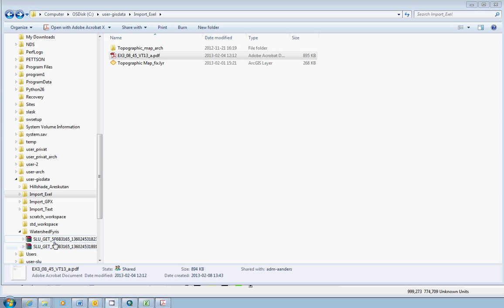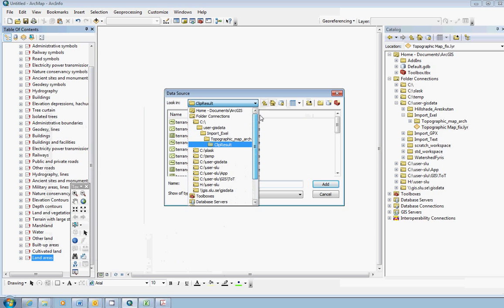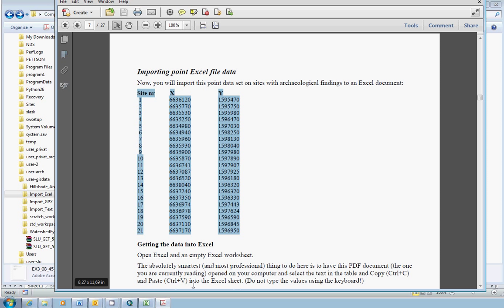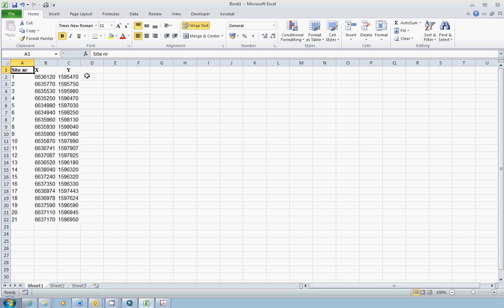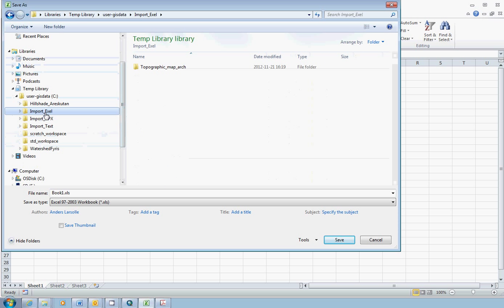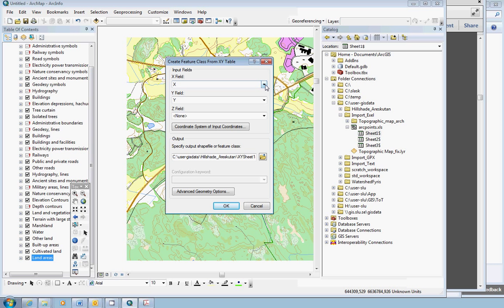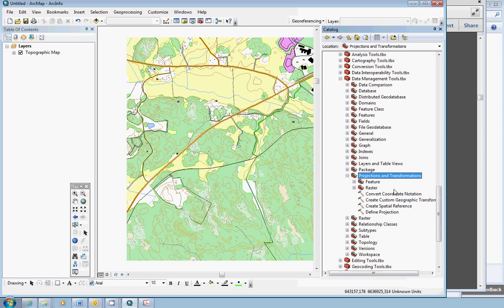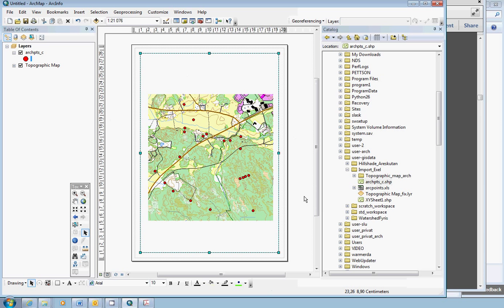Import Excel Point Data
Use Excel to Import Point Data into ArcGIS